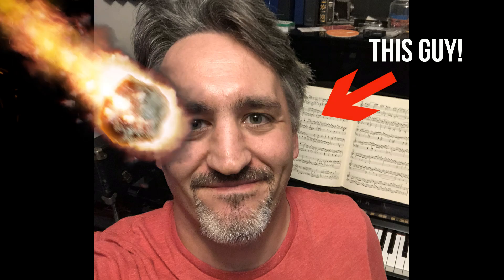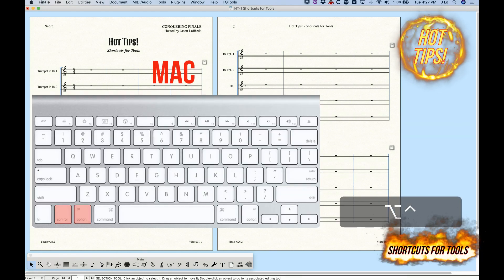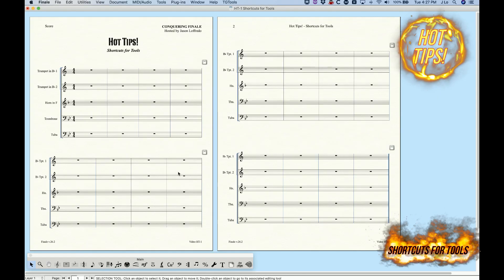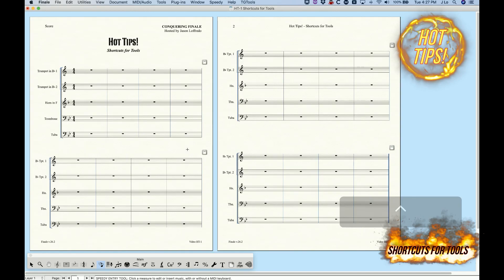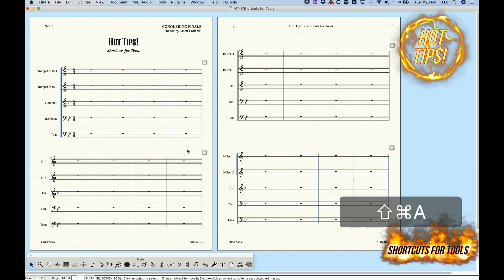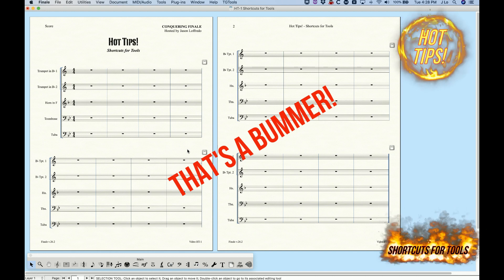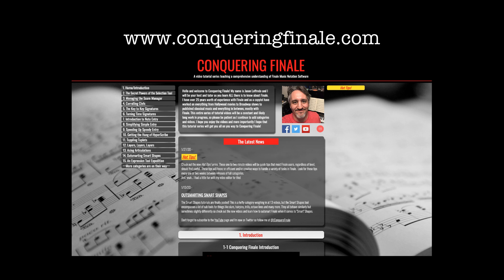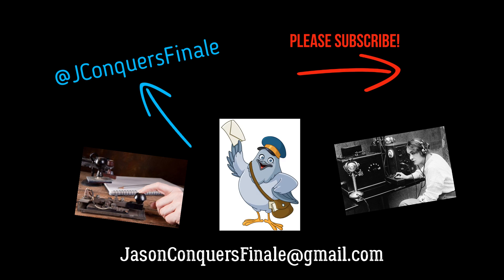Hot Tips! Shortcuts for Tools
presents the very first Hot Tips! video.
Did you know that you can program shortcuts for tools in the main tool palette?  Well, you can!  This short video explains how to do it on a Mac or Windows computer.
Finale v26.2